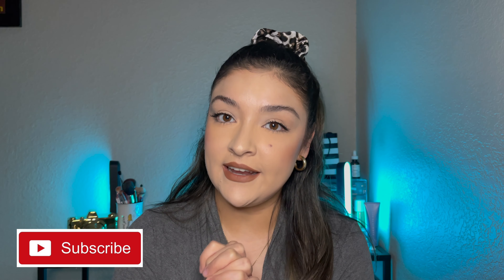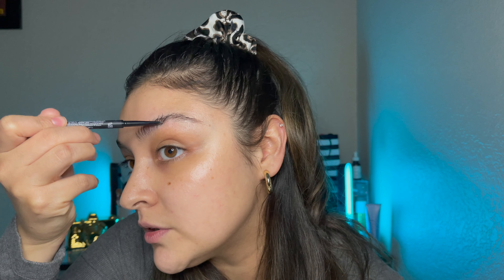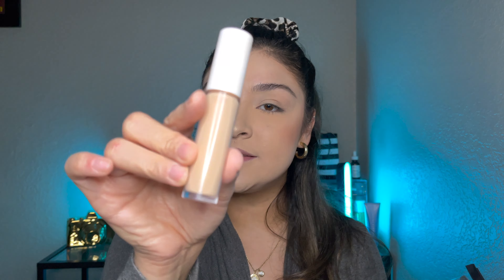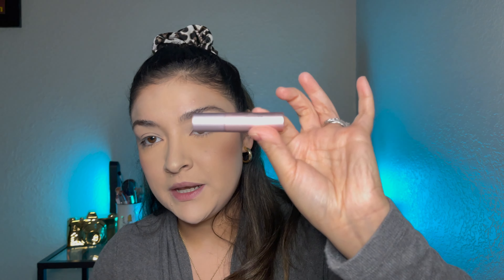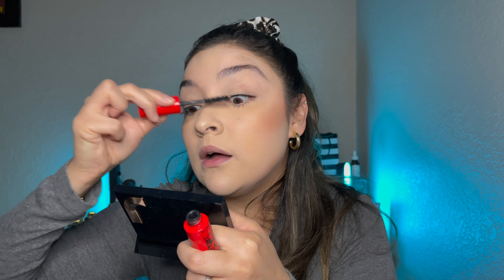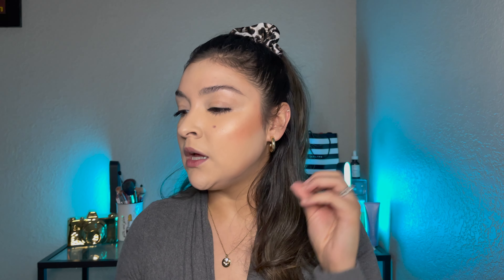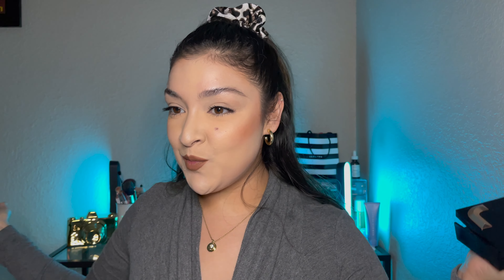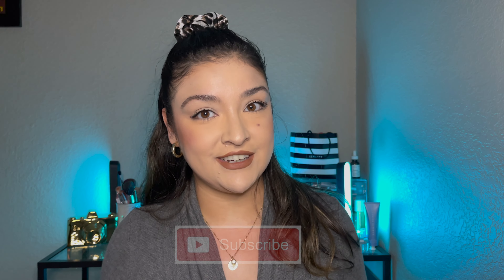What’s in my makeup bag | MY GO-TO & EVERYDAY ROUTINE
Helllooo❤️❤️
I had so much fun doing this old skill style video of “what’s in my makeup bag” video. I remember watching these old style YouTube videos back in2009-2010... wow who remembers the old YouTube days.

Products in my bag
Morphe brow pencil
Morphe clear brow gel
Pixi eye color corrector
Clinique eye moisture surge
Elf hydro camo concealer
Rare beauty foundation
L’Oréal 24 hr fresh wear powder foundation
Jaclyn cosmetics bronze & blushing duo
Jaclyn cosmetics highlighter
Revlon big bad lash mascara
Benefit better than sex mascara
Glow recipe watermelon glow mist
Morphe lip liner in sweet tea